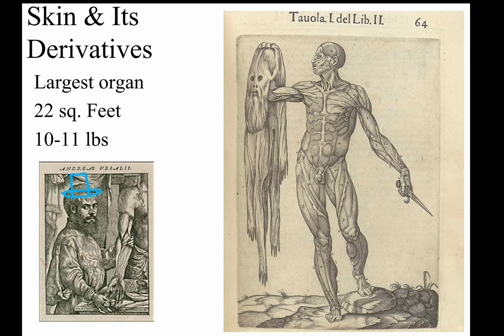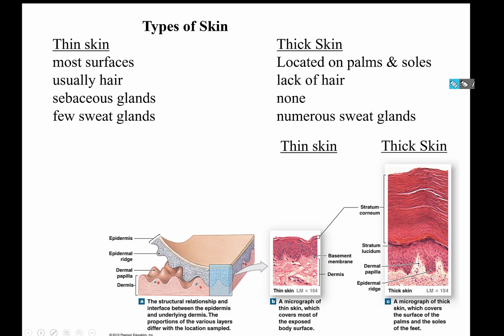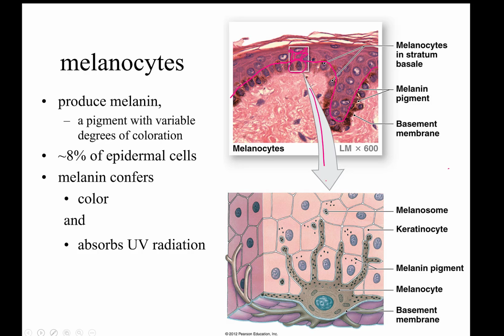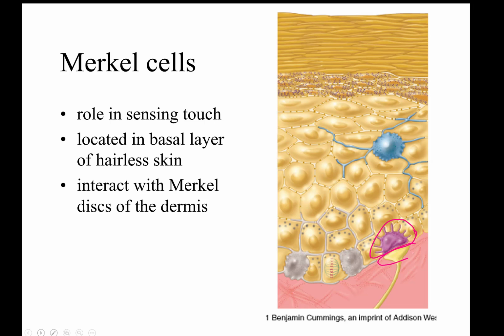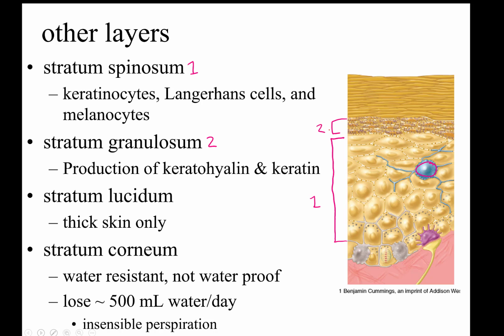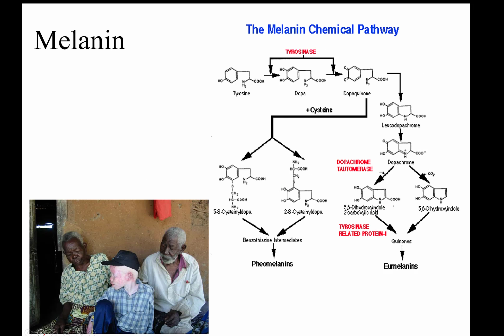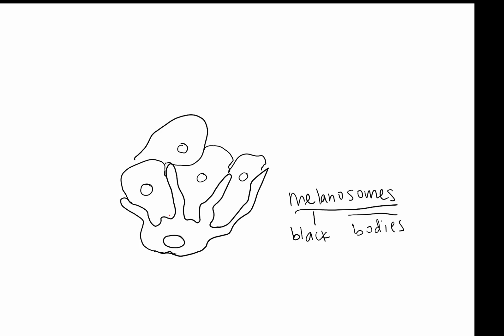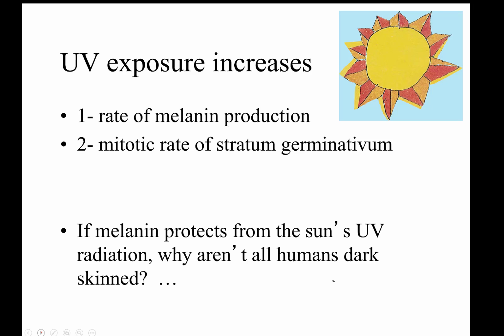BI 241 Ch 5 Lecture part 1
Part one of a two part series on the integumentary system